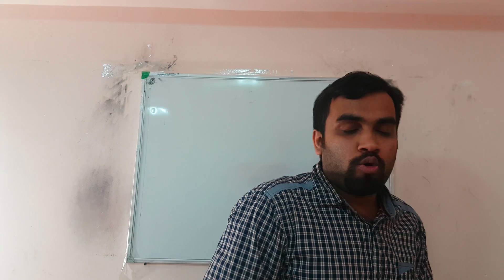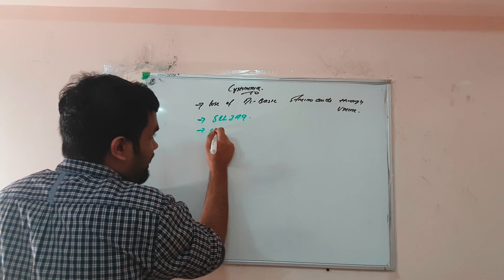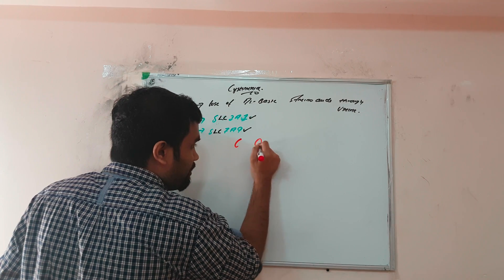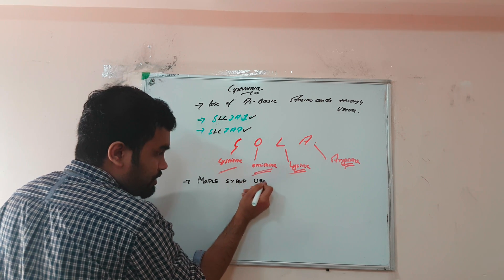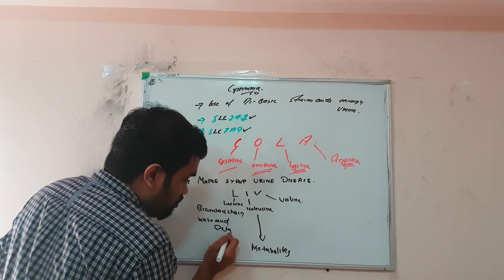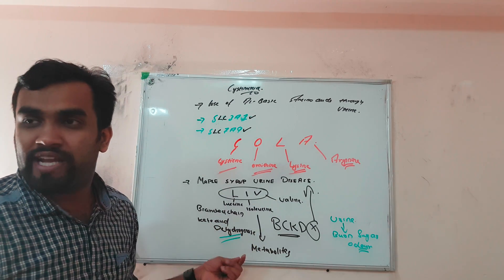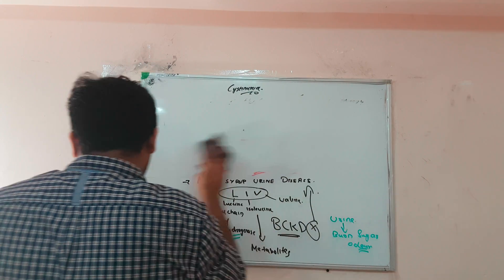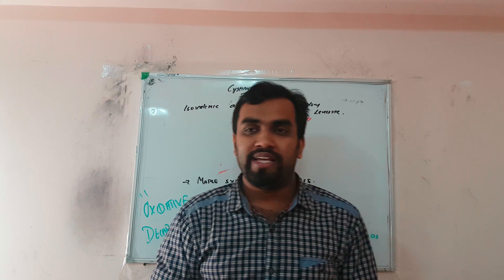.PART 15.cystinuria and maple syrup